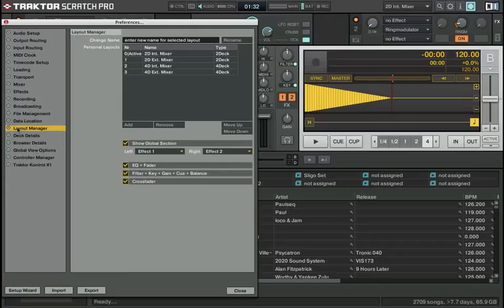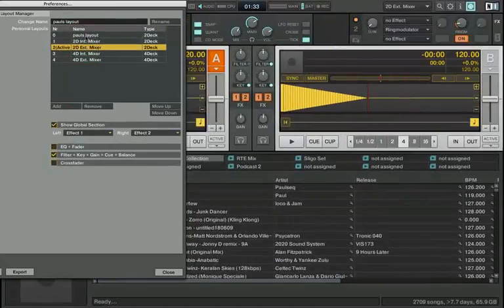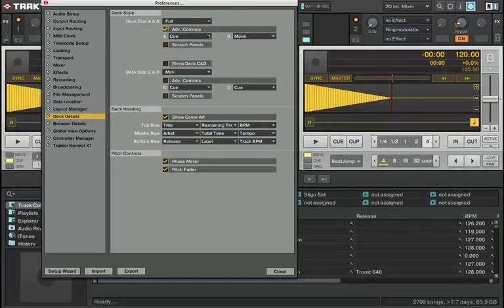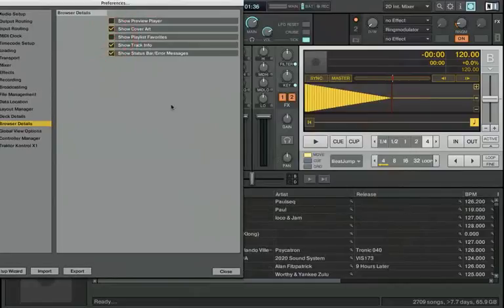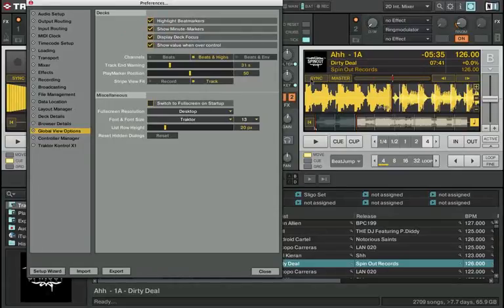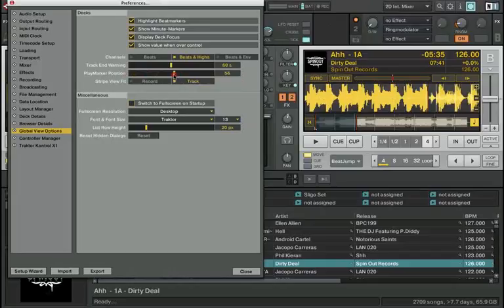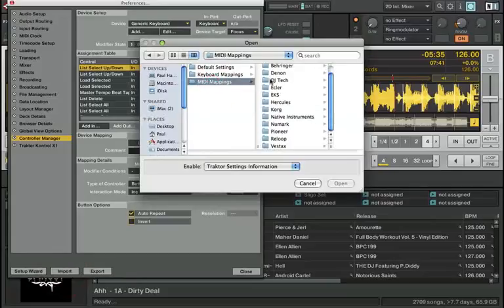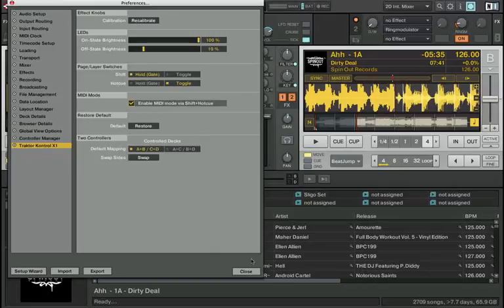14 Preferences Part 3